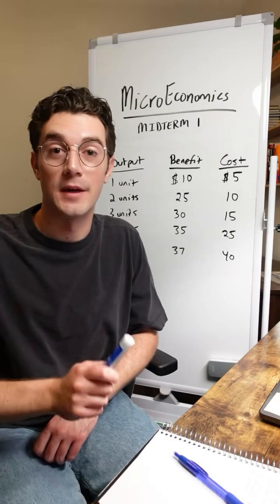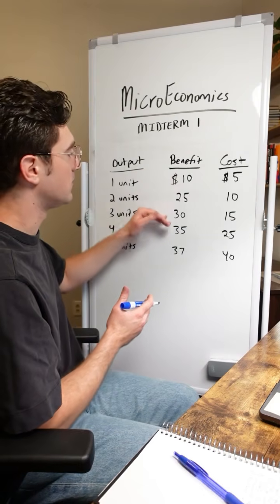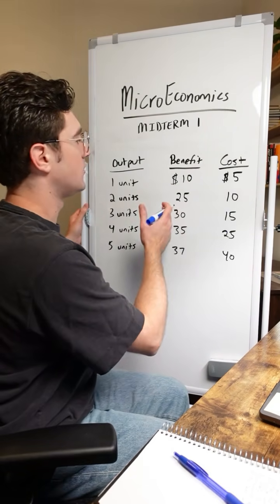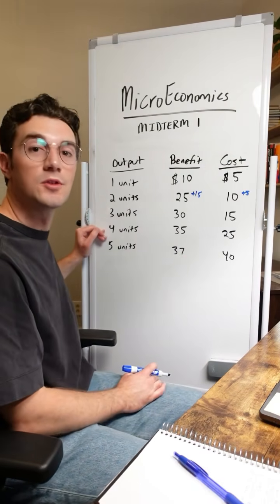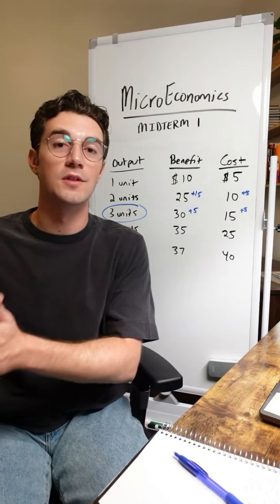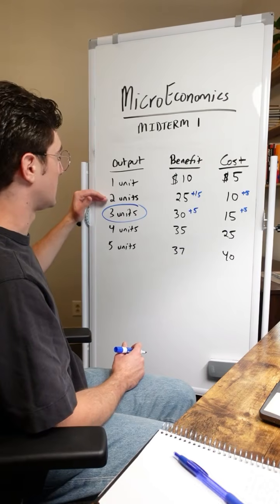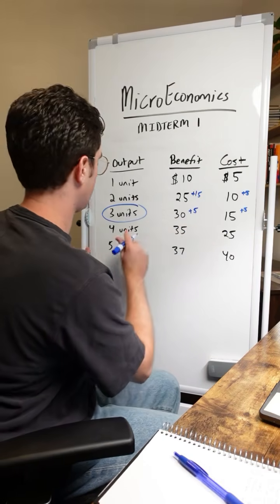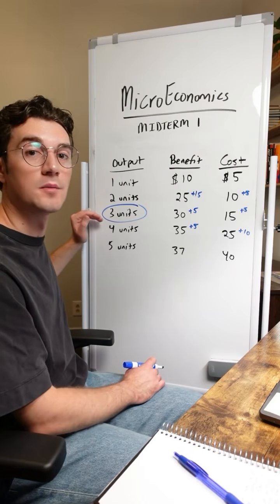Utility Maximization in Microeconomics - How to Solve